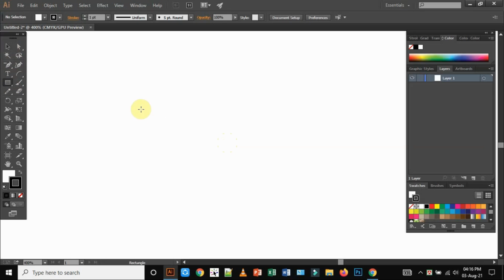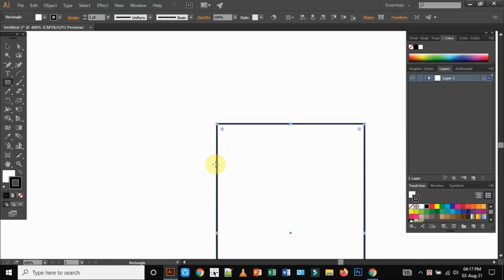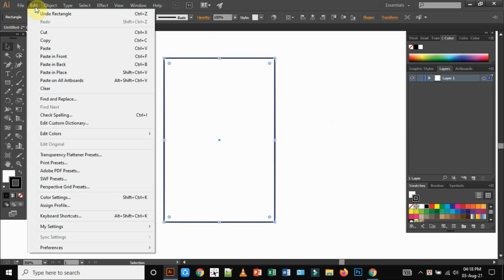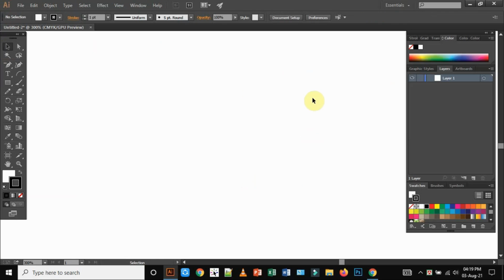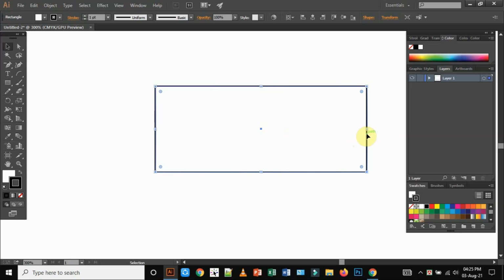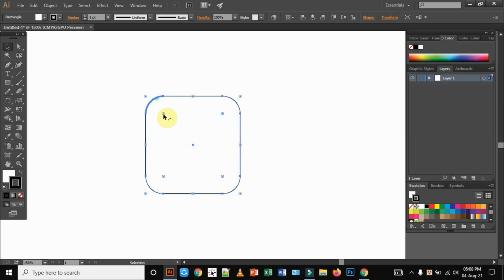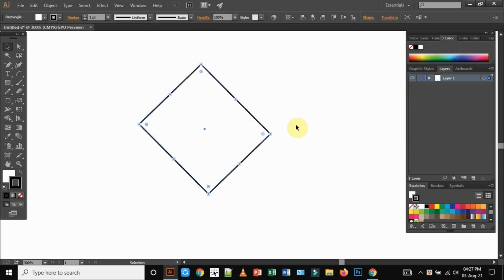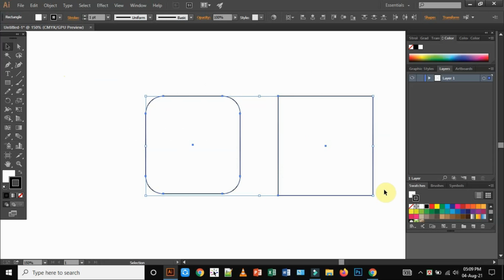Adobe Illustrator Basic Tutorial for the Beginners (02)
Adobe Illustrator Basic Tutorial for the Beginners who want to learn about Adobe Illustrator from the beginning & this is the easy Lesson of Adobe Illustrator CC.